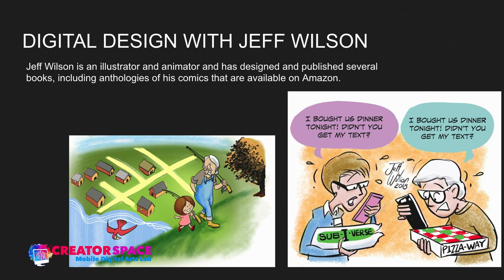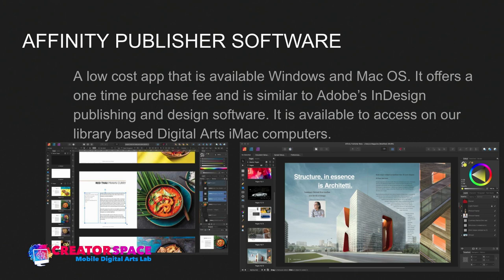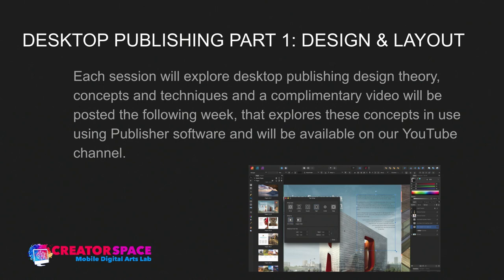Desktop Publishing: Layout and Design (Part 1)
Join illustrator and layout designer Jeff Wilson and digital artist Tom Strnad as they explore digital desktop publishing. Part 1 deals with layout and design theory and principles and also provides an intro on Affinity Publisher software. Perfect for any artist exploring printing and publishing books, posters or other design elements.